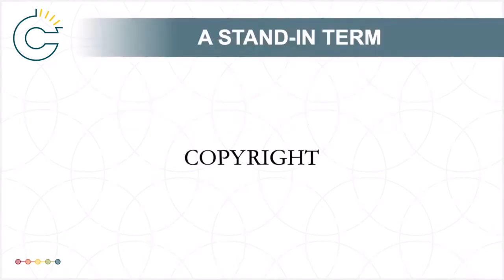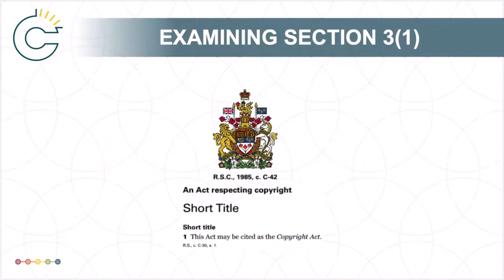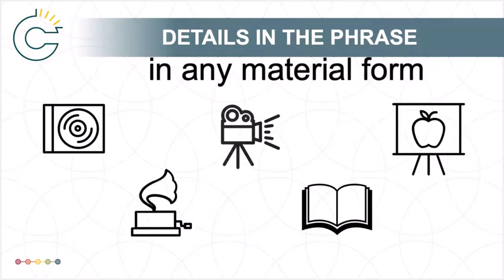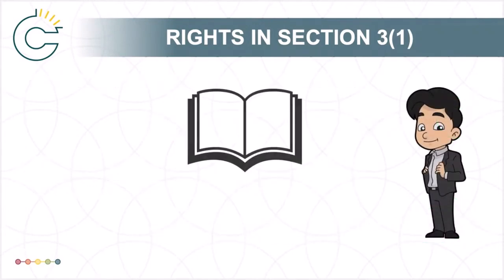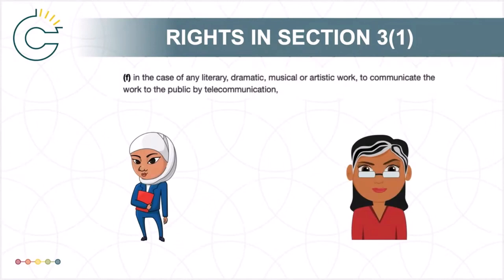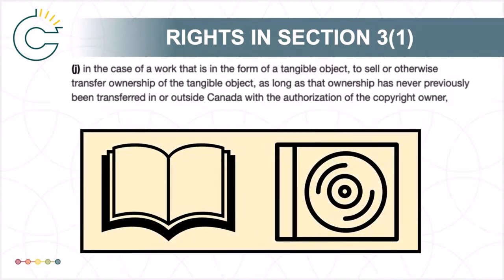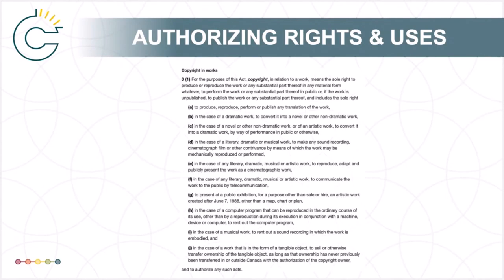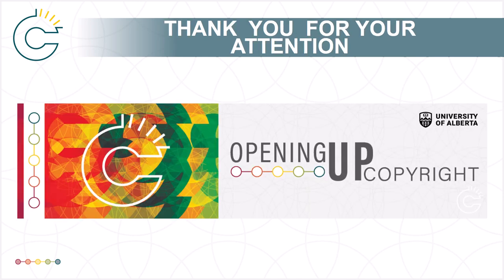Copyright Act, Section 3: Copyright in Works